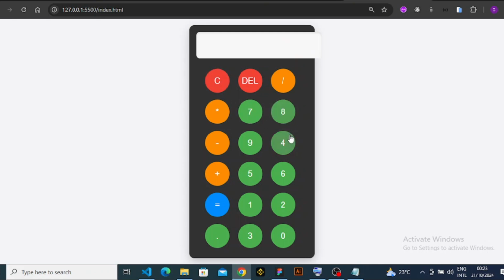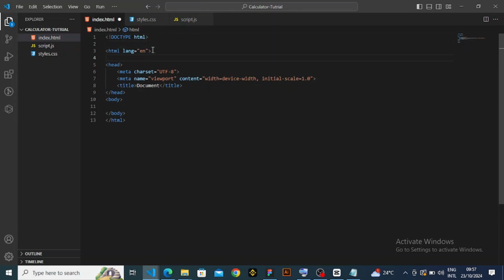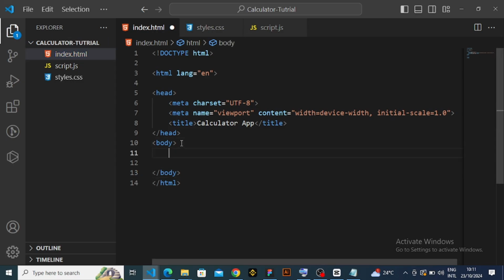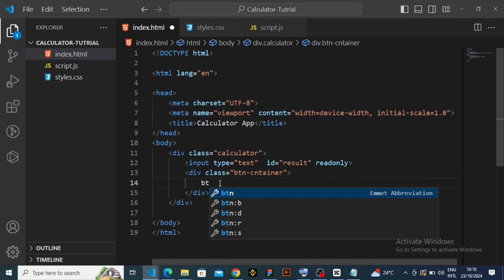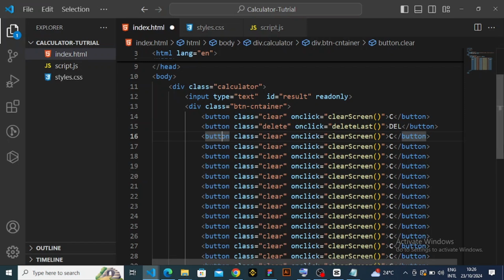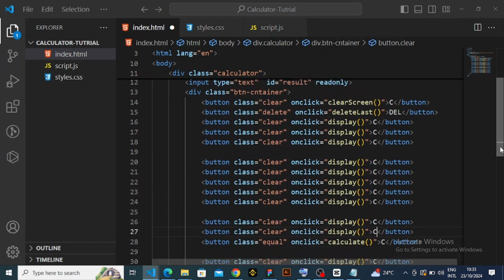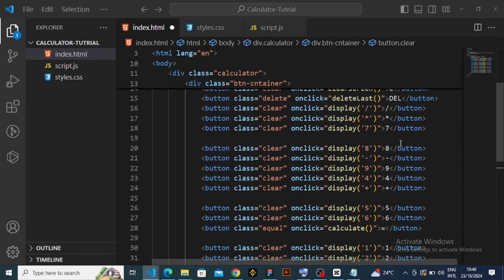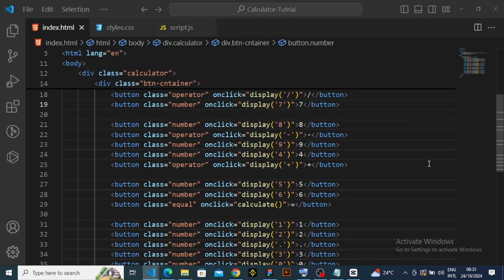chap 1: Laying JavaScript Calculator Structure With HTML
Kickstart your journey in building a JavaScript calculator with this first chapter! In this video, we'll go over the essential HTML structure needed to lay the foundation for our calculator project. You'll learn how to set up the layout, create basic elements like buttons and display areas, and organize the HTML for feature JavaScript functionality.
Perfect for beginners looking to get hands-on with JavaScript Projects from scratch!